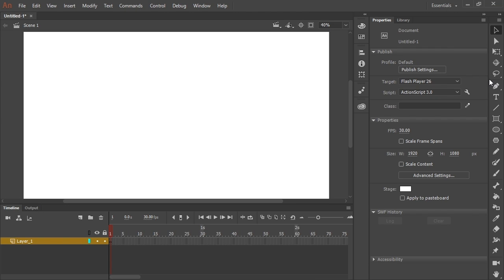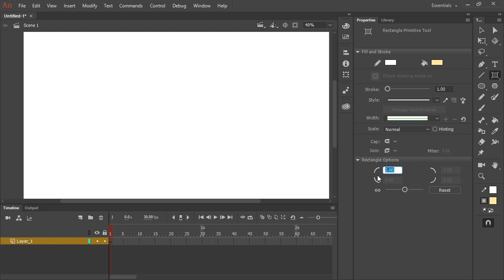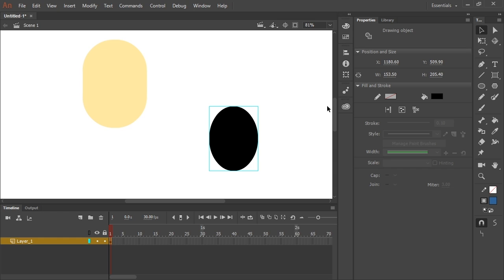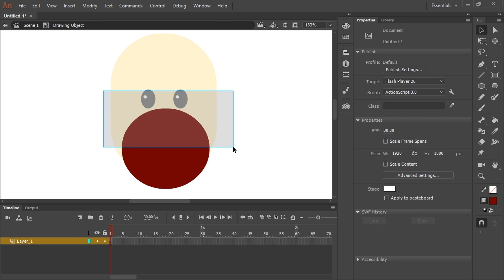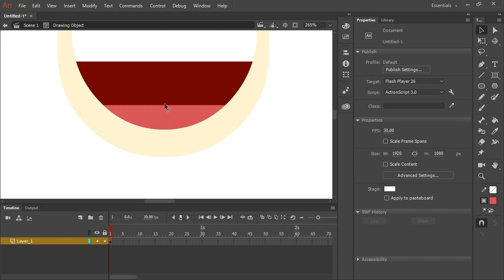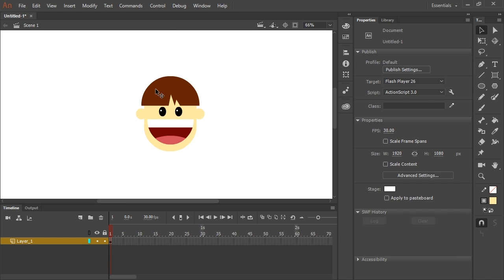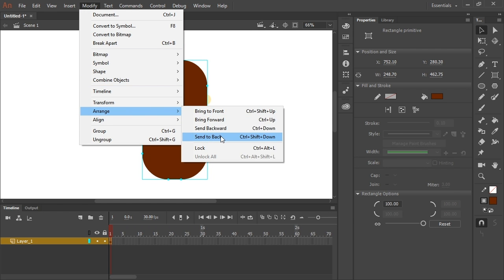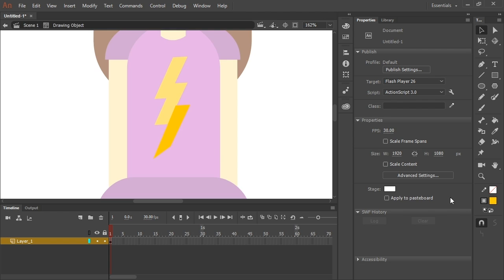Drawing Characters Using Basic Shapes in Animate | Adobe Creative Cloud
Learn how to draw characters using primitive shapes in Adobe Animate CC